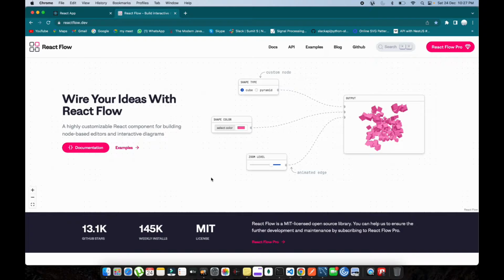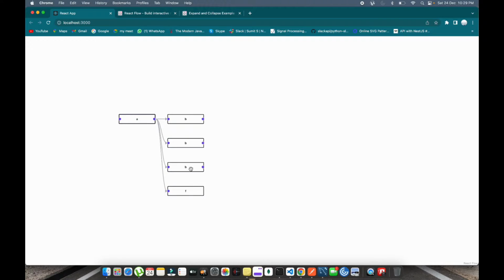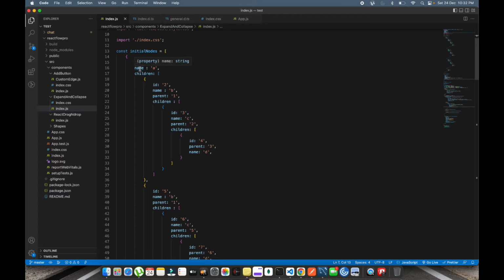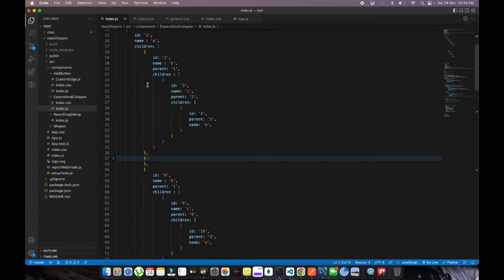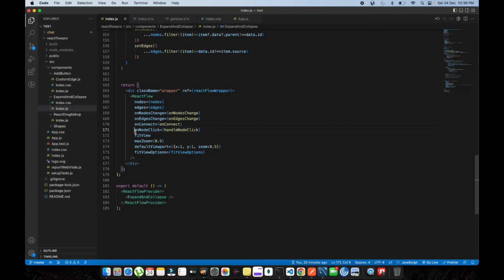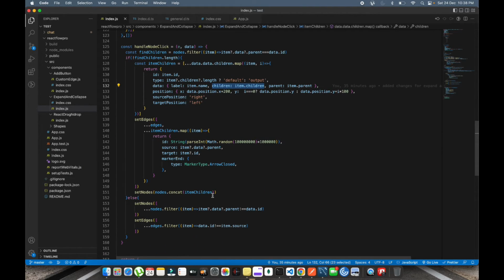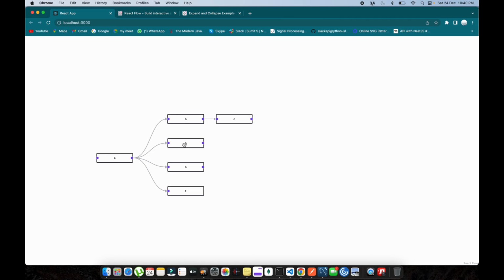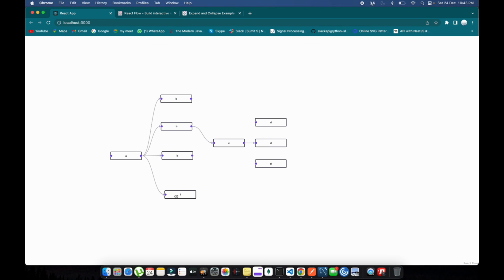How to make expand and collapse with React Flow Pro - #5 | React JS